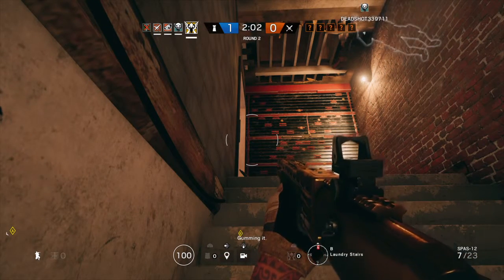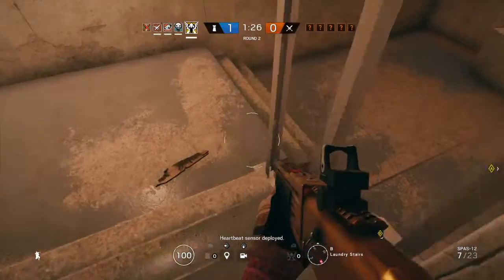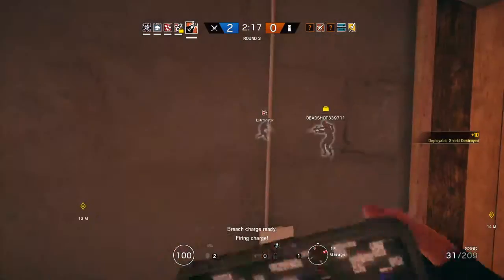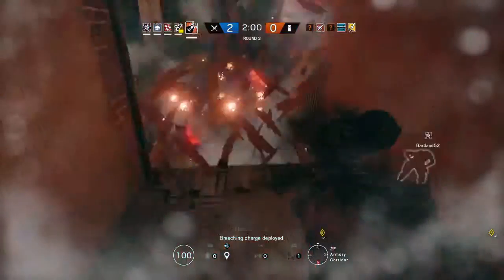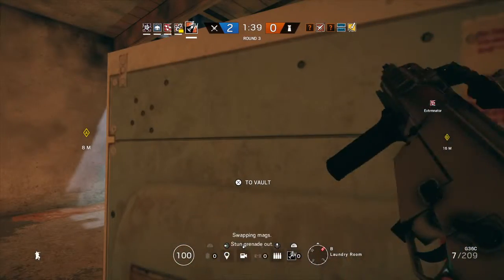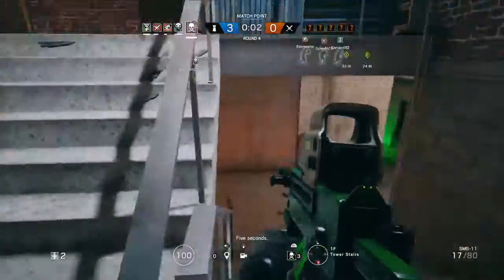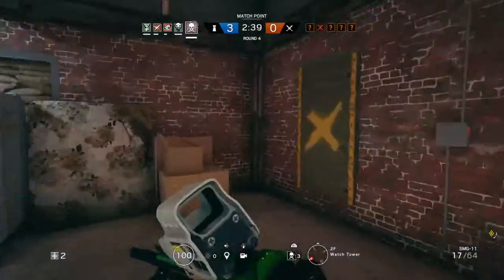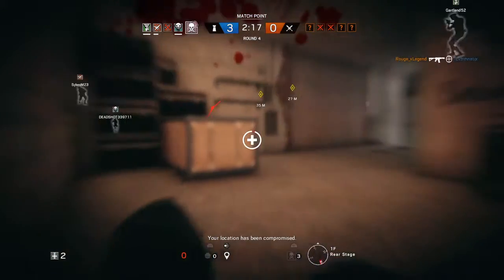Tom Clancy's Rainbow Six® Siege_20170917191351